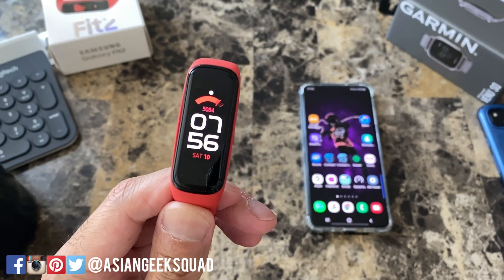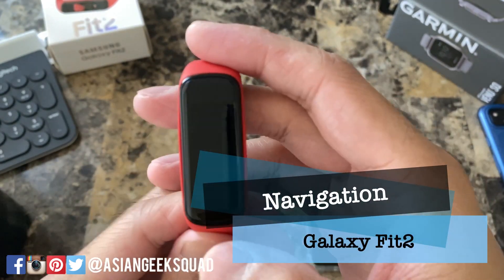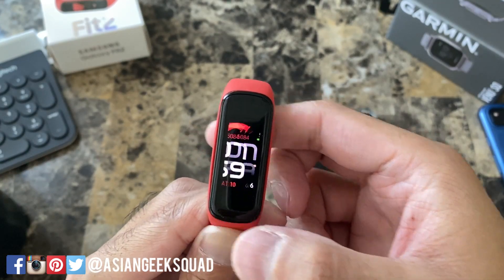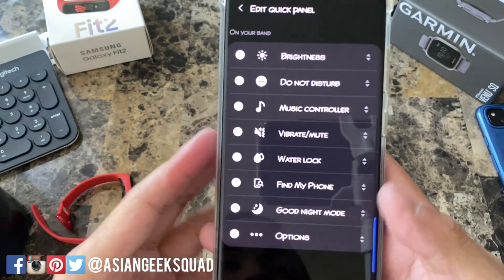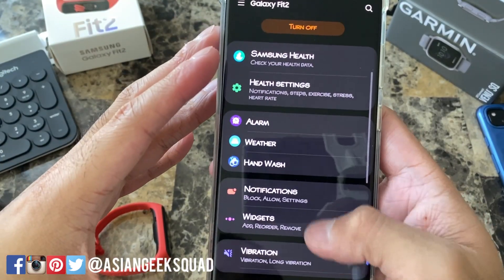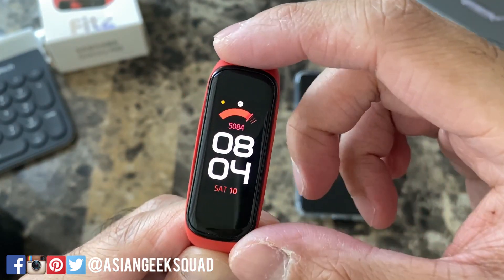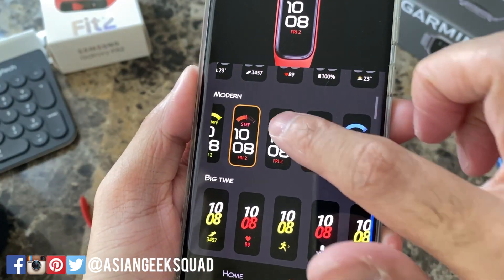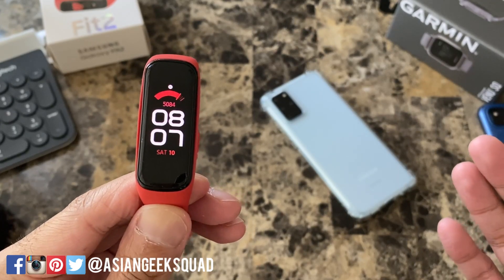Day 1 - Galaxy Fit2 (Navigation, Quick Panel, Widgets and Watch Faces)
Aloha everyone,

Day 1 with the Samsung Galaxy Fit2, quick video on Navigation, Quick Panel, Widgets and Watch Faces.